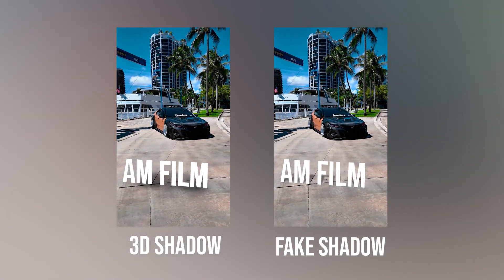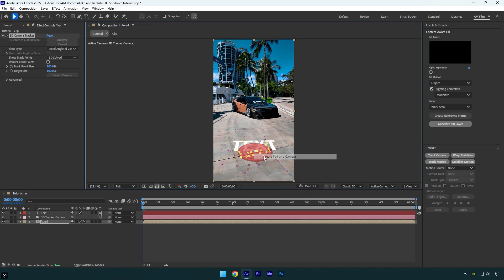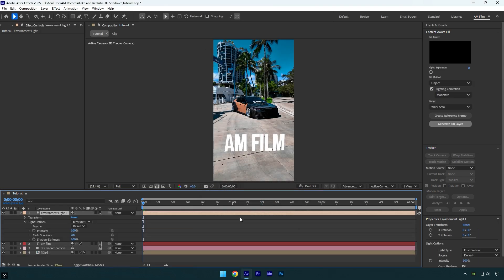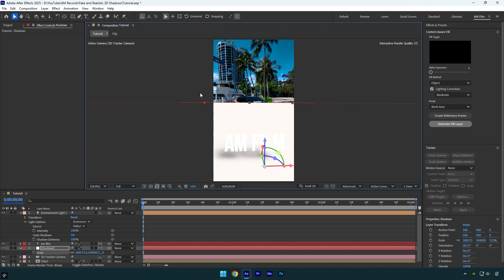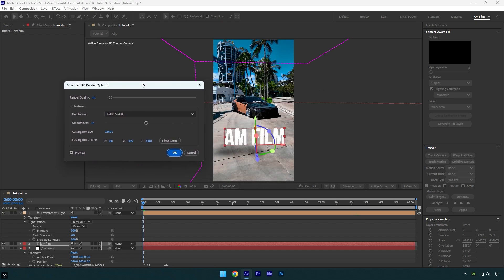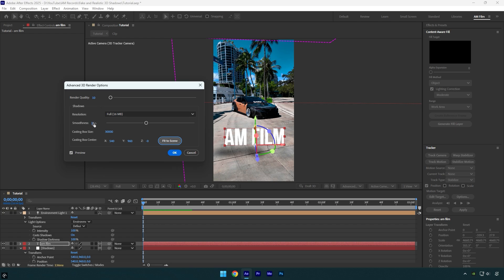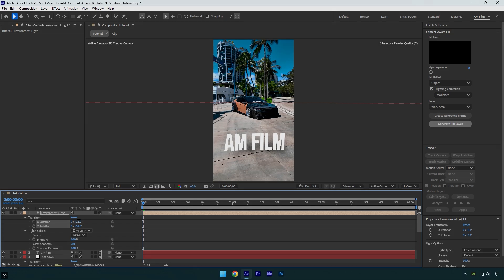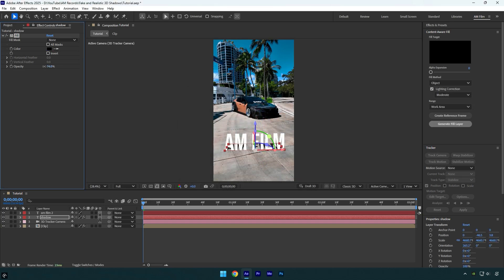How to Add Fake and 3D Realistic Shadows in After Effects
In this tutorial I will show you how to add fake and 3d realistic shadow in Adobe After Effects

Chapters
0:18 - 3D Shadows
2:50 - Fake Shadows

CPU: i7-14700K
GPU: RTX 4060 Ti 16GB
RAM: Kingston FURY Beast 32GB